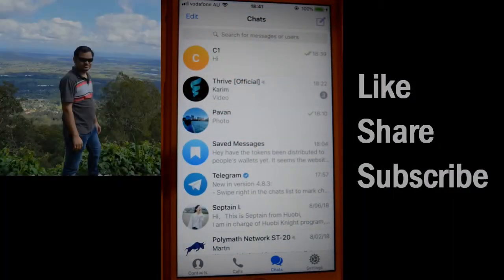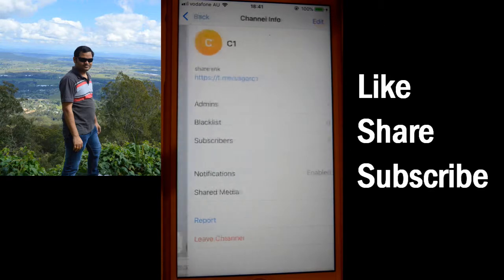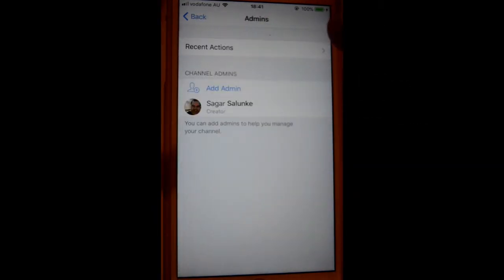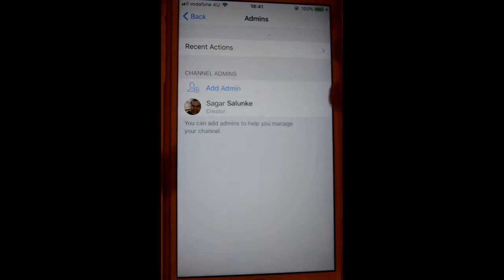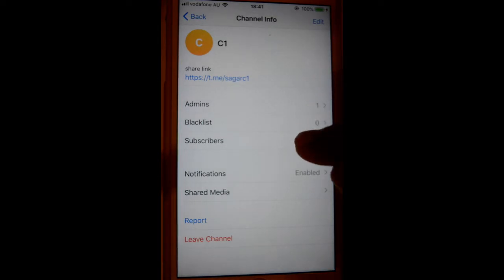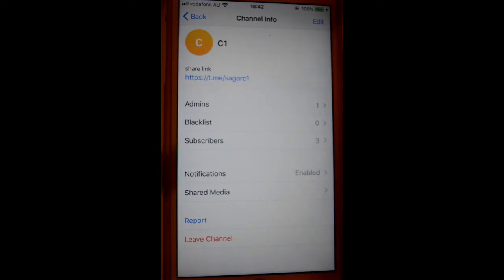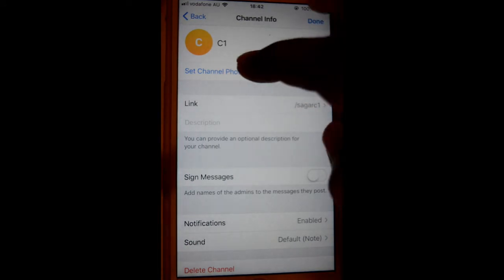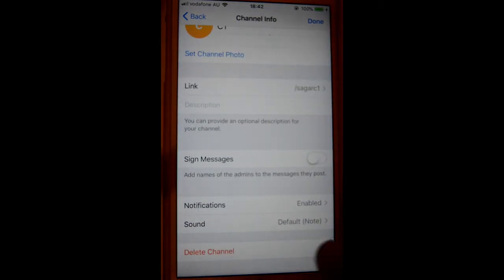How to add admins in channel in Telegram iPhone or iOS app | Make someone admin